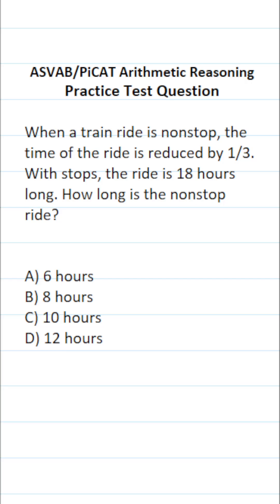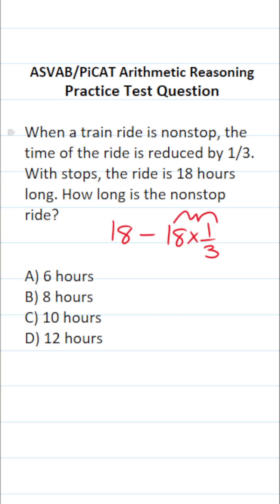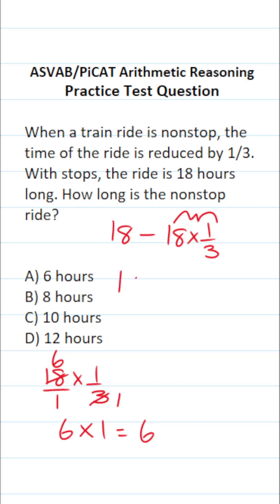Multiplying Fractions: ASVAB/PiCAT Arithmetic Reasoning Practice Test Q